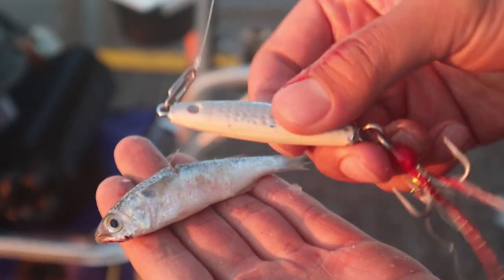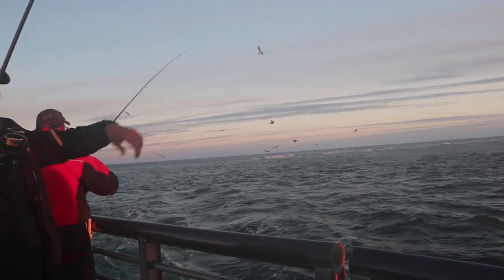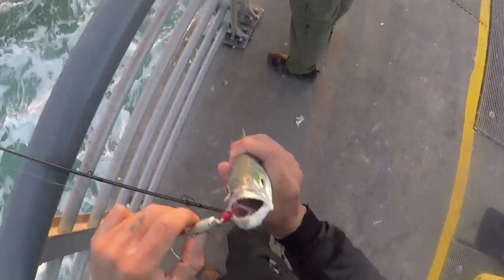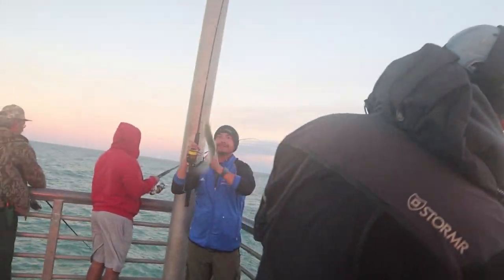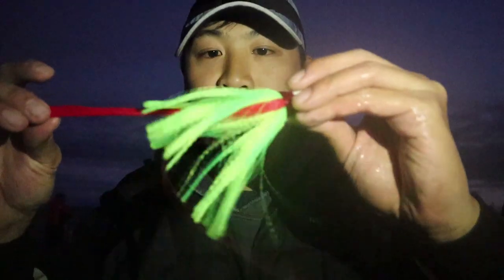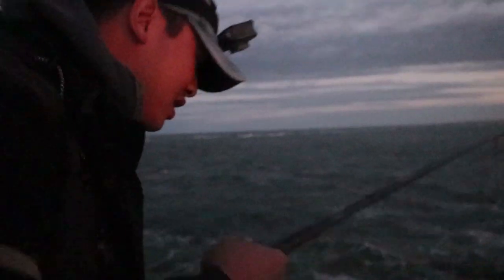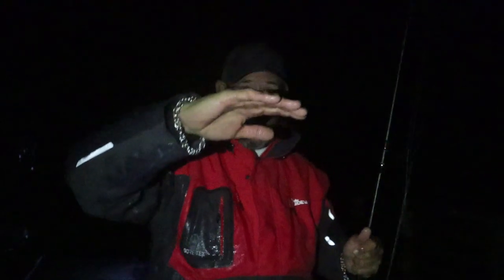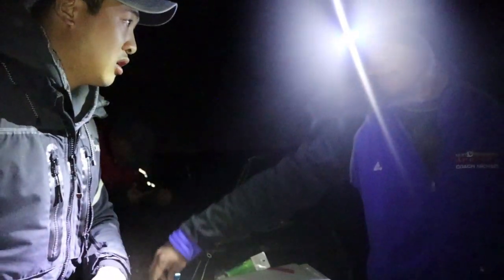HOW TO CATCH HUGE FISH FROM THE PIER! (Simple & Easy!)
Im pier fishing with this fishing lure I found that looks exactly like the tiny minnows these fish are gobbling up!  I even found a minnow in a fish’s mouth!  These fish are HUNGRY and hit my lure with such voracity!  There’s nothing like a fish hitting a lure (SO different from fishing with bait).
We are back on the pier in Florida this week.  I see other people catching these CRAZY fish on lures, so I want to get in on the action as well.  The results are amazing!  I caught my biggest fish to date on a lure!

***PLEASE NOTE: This episode was filmed BEFORE the Covid19 outbreak***

**When you are going fishing during this pandemic, please make sure you follow state laws and social distancing guidelines. Social distancing means that you should not be in the same vicinity as people who do not live in your household unless absolutely necessary (like when buying groceries).  Limit your contact with others as much as possible.  Go to remote fishing spots where there are no other people fishing. Let’s all help keep each other safe during this uncertain time**